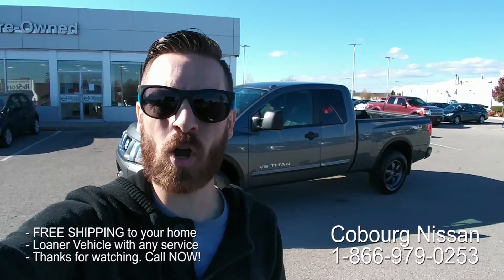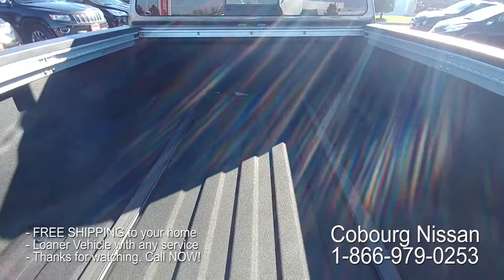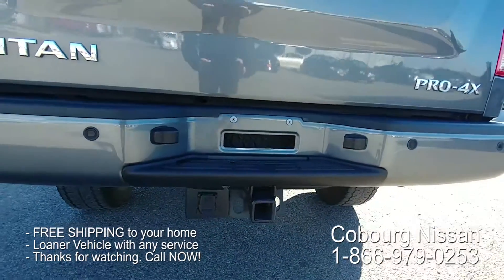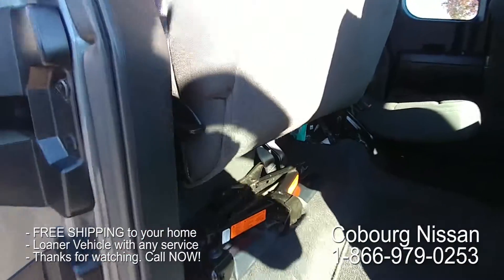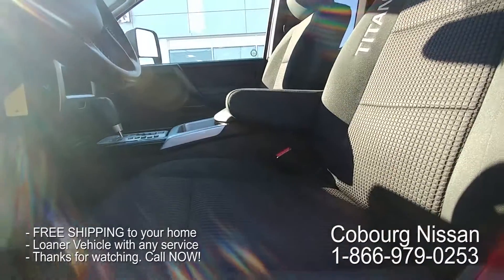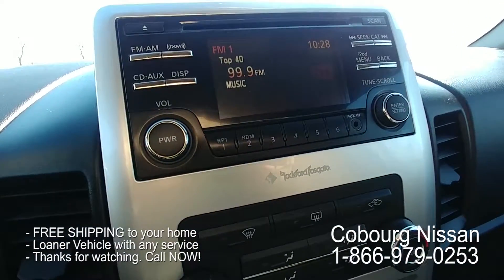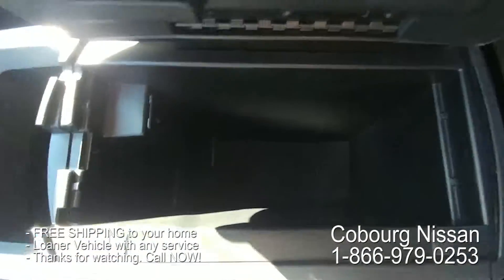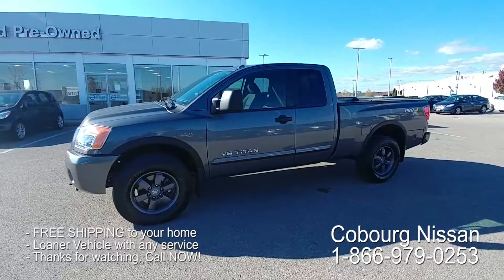2013 Nissan Titan King Cab Pro4x Review at Cobourg Nissan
Detailed tour of this 2013 Nissan Titan King Cab Pro4x.

for all of our latest inventory.